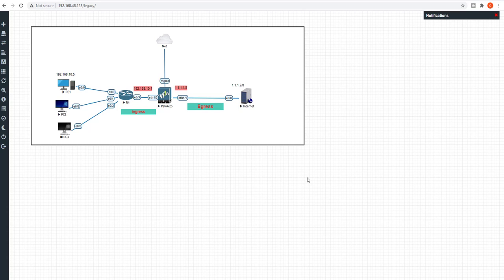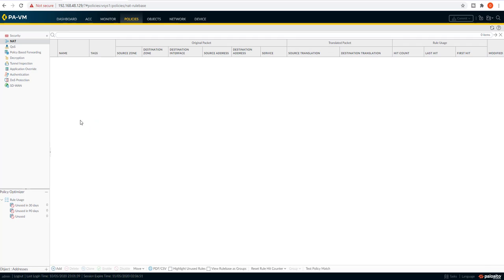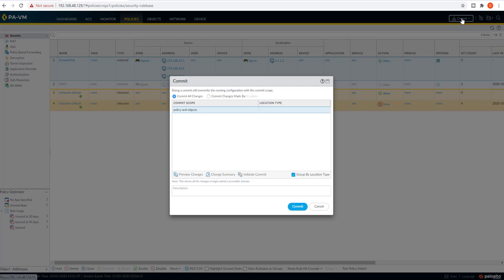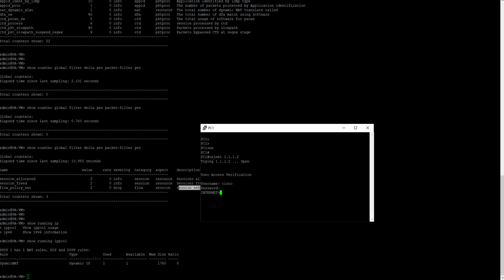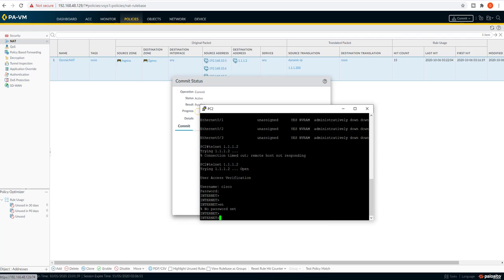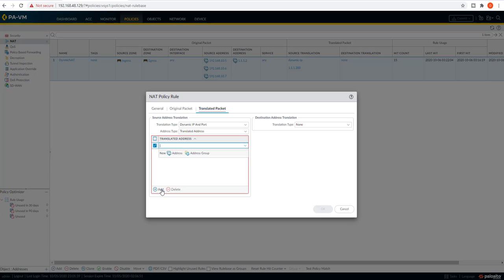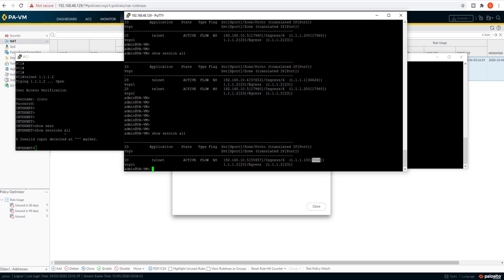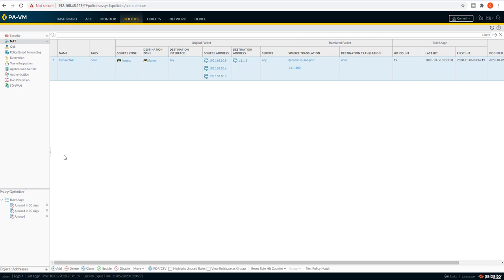NAT On Palo Alto Firewall - LAB Dynamic IP and Port Forwarding Video 21